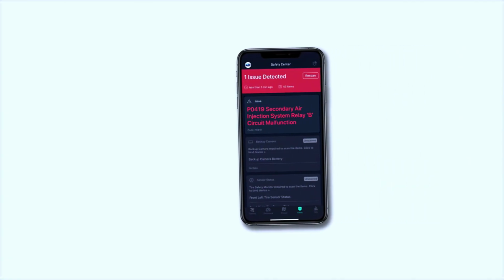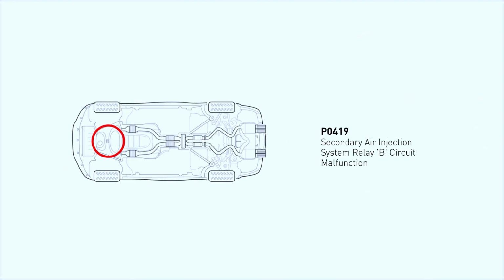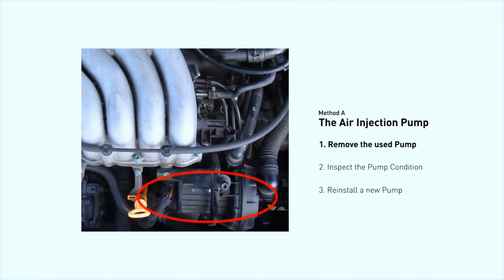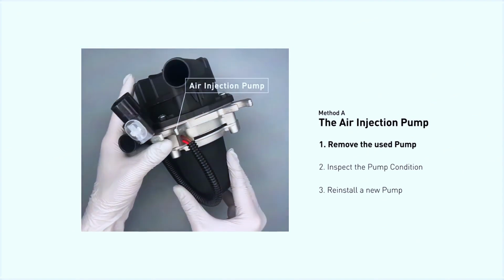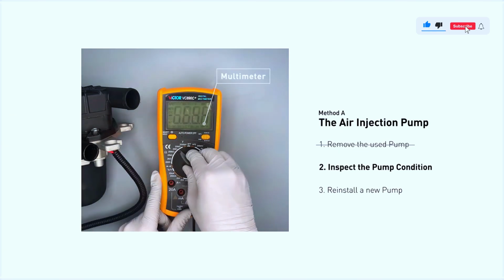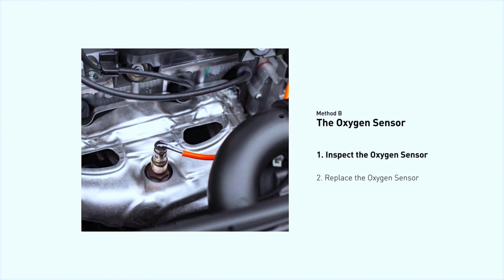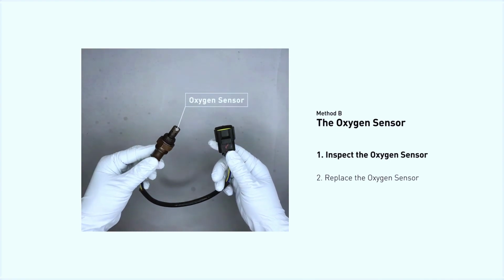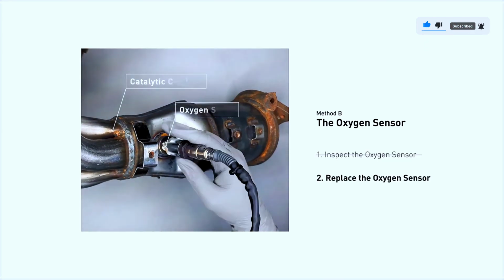P0419 Code: Secondary Air Injection System Relay B Circuit Malfunction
🚗 P0419 DTC Explained: Secondary Air Injection System Relay B Circuit Malfunction 🔧

In this video, we dive into the details of the P0419 Diagnostic Trouble Code (DTC) and explain how the Secondary Air Injection System Relay B Circuit Malfunction affects your vehicle.

Learn about the common causes, symptoms, and repair procedures to get your car back in top shape! 🛠️💡

Search terms and questions you might be thinking of related to Troubleshooting P0419 Code :

P0419 code causes
P0419 code troubleshooting
P0419 code repair
P0419 code cost to fix
How to fix P0419 code
P0419 code test
P0419 code reset
What does P0419 code mean?
How to diagnose P0419 code
P0419 code on my Honda Civic
P0419 code cost to fix at a mechanic

This video will guide you through the troubleshooting process and help you determine the root cause of the P0419 code.